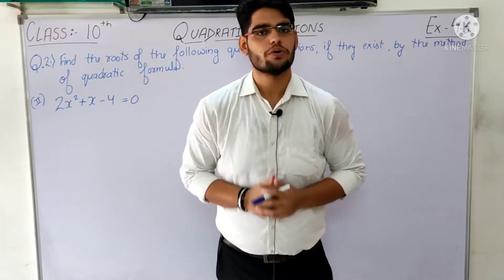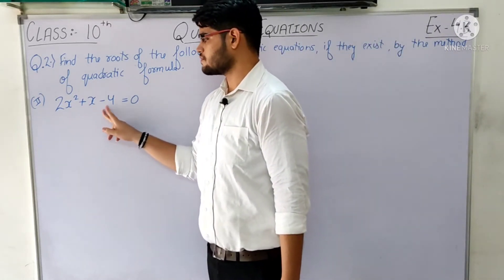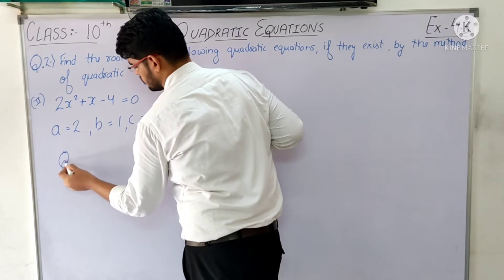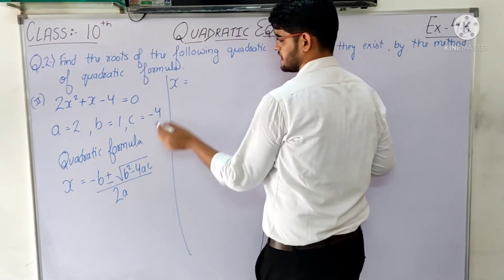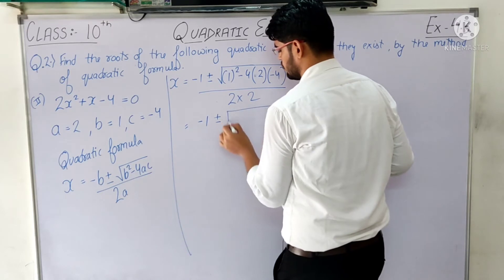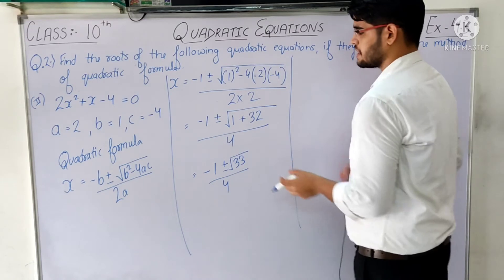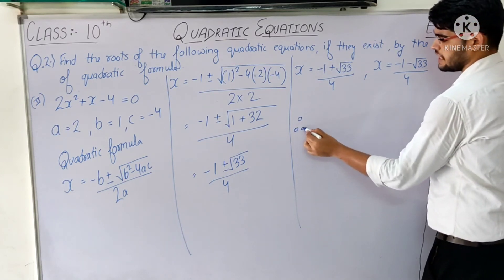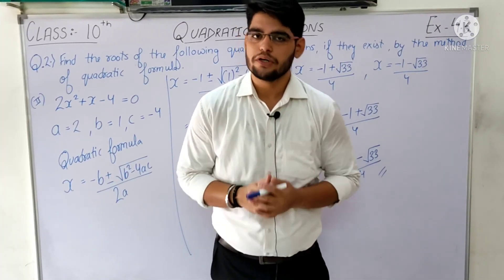CLASS 10 MATHS, NCERT EXERCISE 4.3 QUESTION 2 (II)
# maths
# class 10
# chapter 4
# quadratic equations
# exercise 4.3
# question 2
# part 2